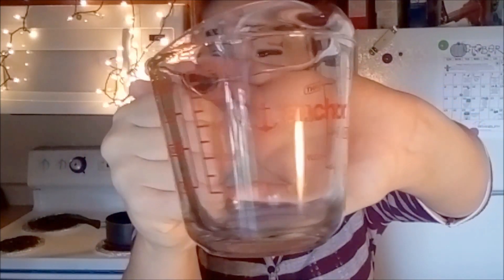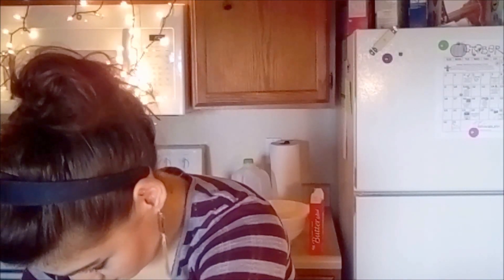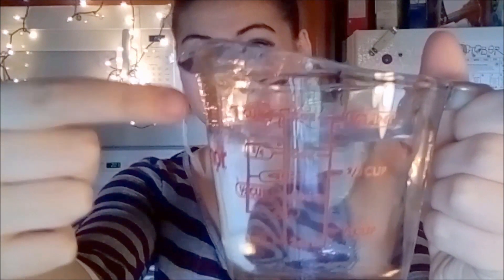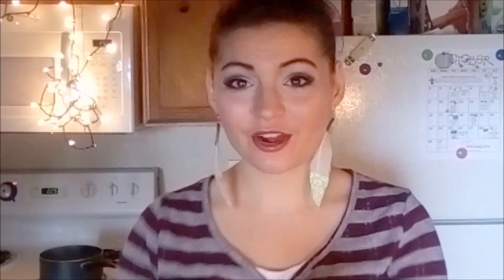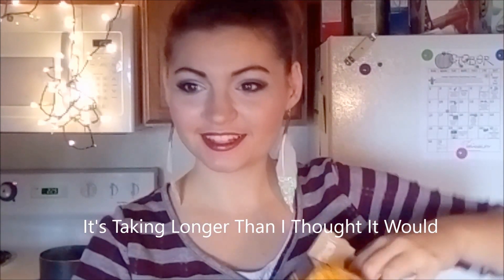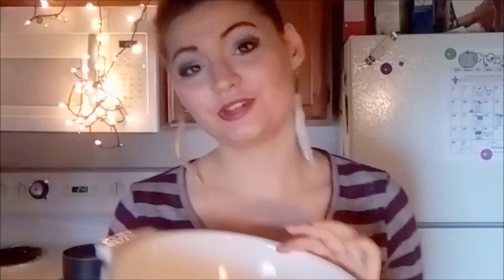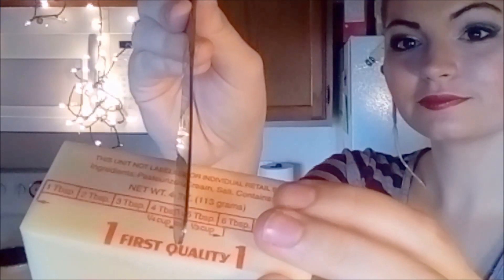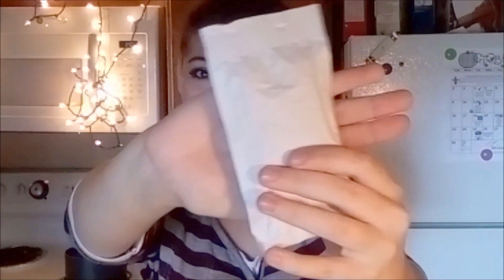If Cooking Shows Were Like Makeup Tutorials || Jordan Rebecca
If Cooking Shows Were Like Makeup Tutorials by Jordan Rebecca (OPEN ME)

~ LINKS ~
Anchor Measuring Cup
I8SP1 E6 Pot
Kraft Macoroni and Cheese
Genuine Rubber Spatula
Mainstays Colander

This is a PARODY and I hope you enjoy it and get a few laughs! :D